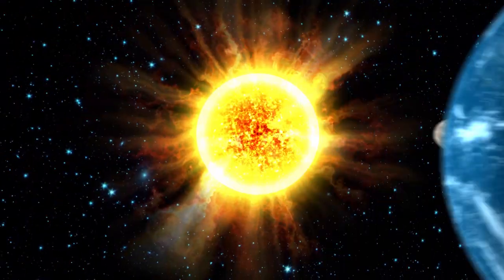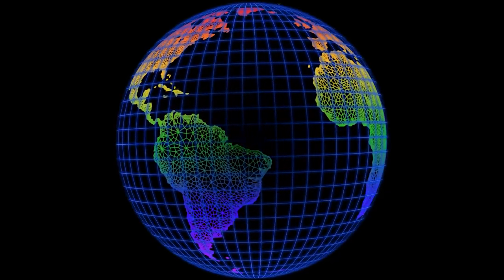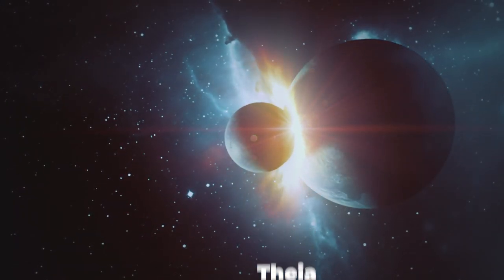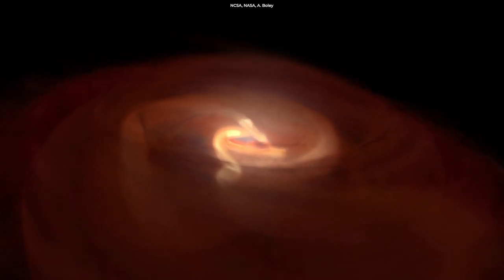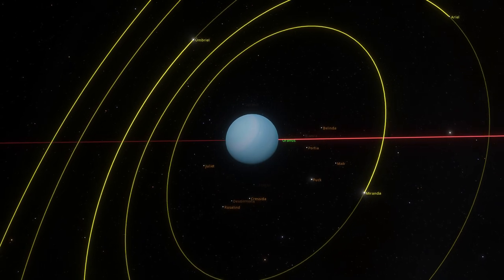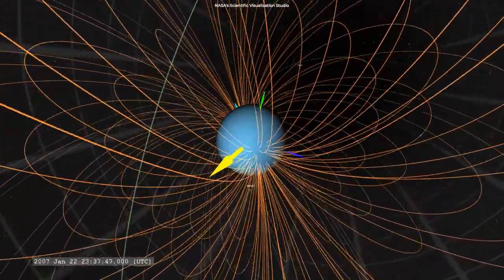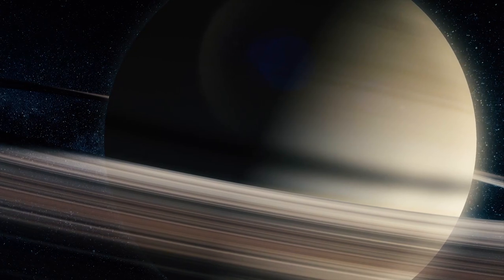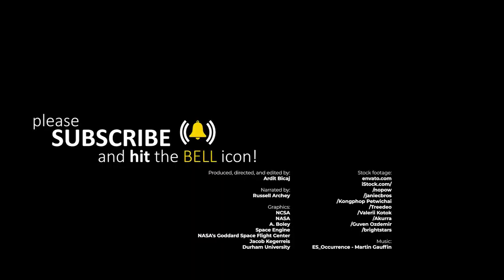Planet Tilts Teach Us Important Lessons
Planetary tilts can teach us a lot about history and the current state of planets.

Produced, directed, and edited by:
Ardit Bicaj

Narrated by:
Russell Archey

Graphics:
NCSA
NASA
A. Boley
Space Engine
NASA's Goddard Space Flight Center
Jacob Kegerreis
Durham University

iStock.com/
/nopow
/janiecbros
/Kongphop Petwichai
/Treedeo
/Valerii Kotok
/Akurra
/Guven Ozdemir
/brightstars

A big thank you to our lovely channel members:
Damon Reid
Joseph Pacchetti
Pix_elle